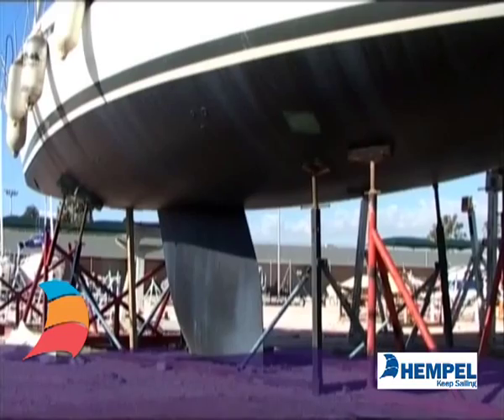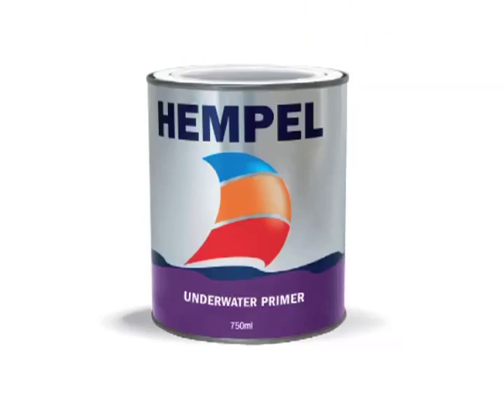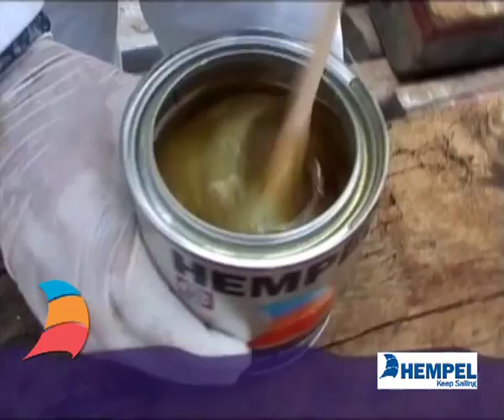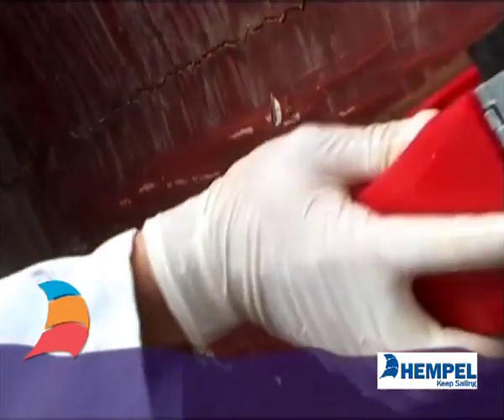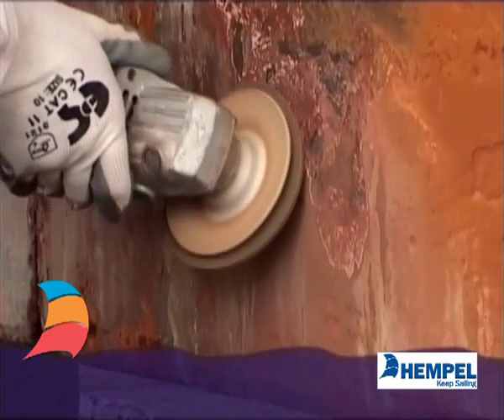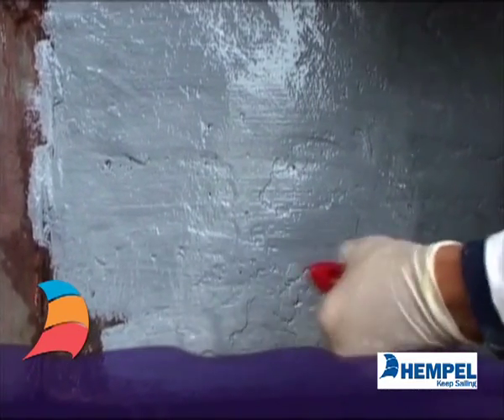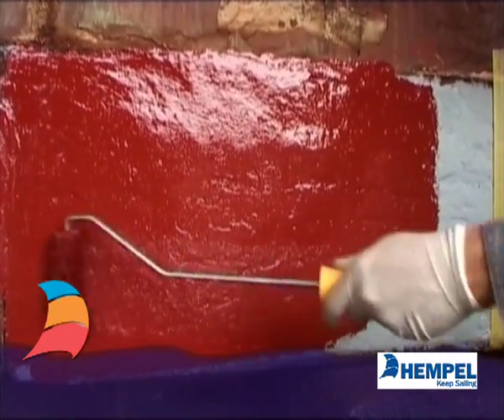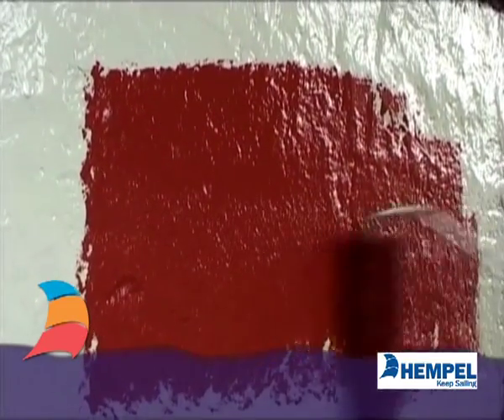HOW TO TREAT KEELS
The keel is made of steel, cast iron, lead, or occasionally a combination of steel with lead as ballast. This video will explain which products to use for the protection of keels.